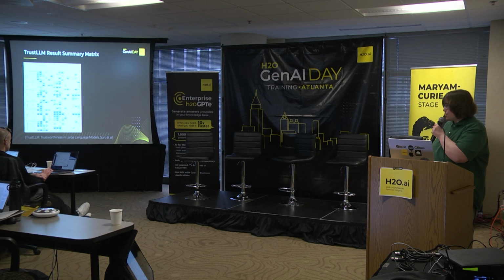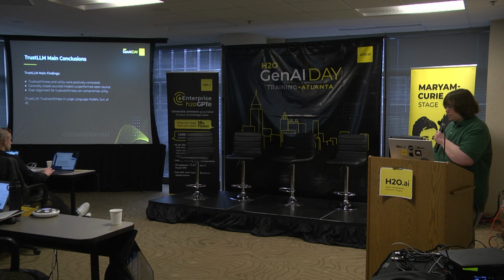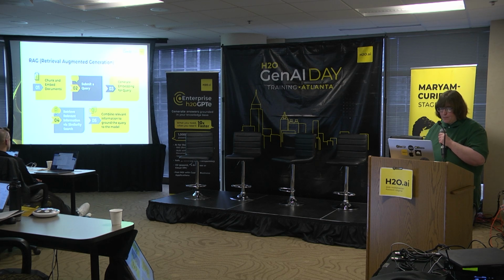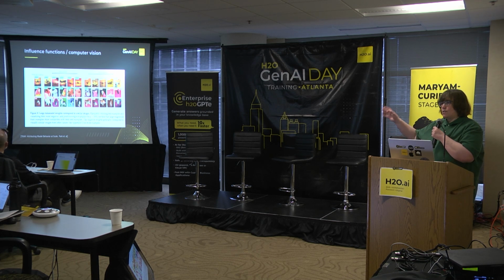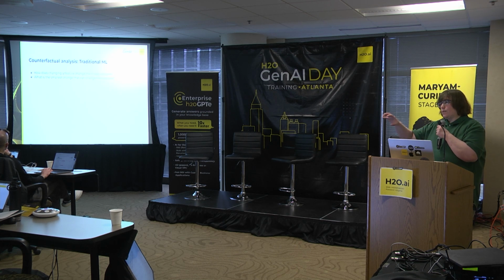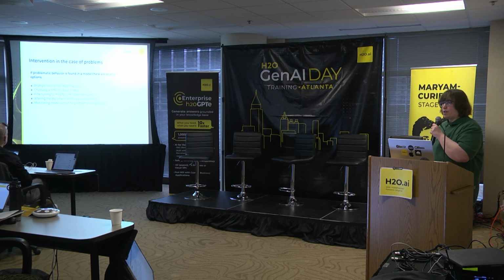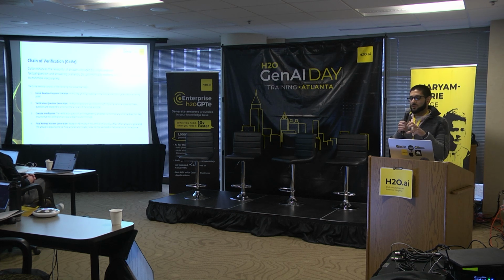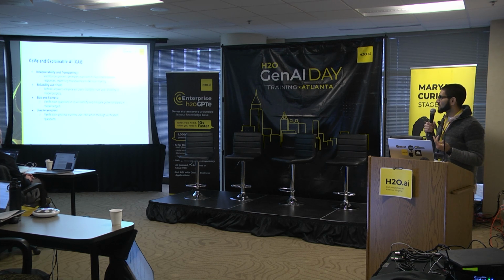Interpretability for Generative AI | Kim Montgomery, Navdeep Gill - H2O GenAI Day Atlanta 2024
This session at H2O GenAI Day Atlanta 2024, hosted by Kim Montgomery and Navdeep Gill, focused on the importance of interpretability for Generative AI, particularly Large Language Models (LLMs). The speakers introduced a hands-on approach to understanding and applying interpretability and model risk management techniques in the context of Generative AI. They emphasized the complexity of interpreting unstructured data generated by LLMs, compared to traditional models with structured inputs and outputs.

To address these challenges, they discussed various methods and tools designed to improve the interpretability and reliability of LLMs, including:

➡️ Benchmarking LLMs against specific criteria like accuracy, fairness, and privacy to evaluate their overall performance.
➡️ Utilizing Chain of Verification to systematically verify LLM outputs by generating and answering verification questions based on initial responses.
➡️ Implementing Retrieval Augmented Generation (RAG) for better accuracy checking by comparing model outputs with specific document chunks.
➡️ Exploring influence functions and adversarial testing to assess how changes in input affect LLM outputs and to ensure robust model responses under various conditions.
➡️ Discussing practical applications of these techniques within H2O.ai's platform, such as the Eval Studio for running evaluations and leaderboards for Generative AI applications. Participants were encouraged to engage with the training environment provided by H2O.ai to experiment with these interpretability tools and strategies firsthand.

This interactive workshop highlighted the evolving field of LLM interpretability, offering insights into current best practices and future directions for making Generative AI more understandable, reliable, and trustworthy.